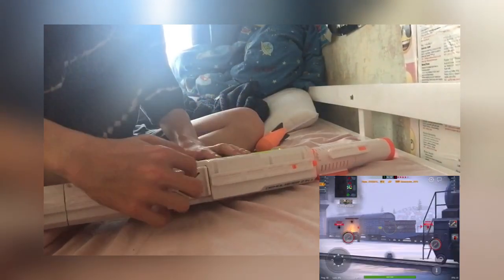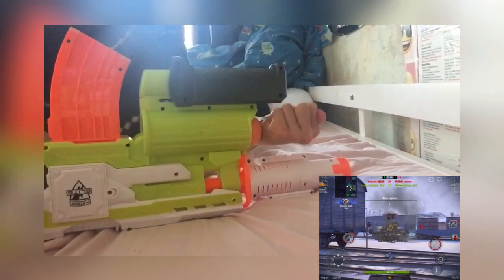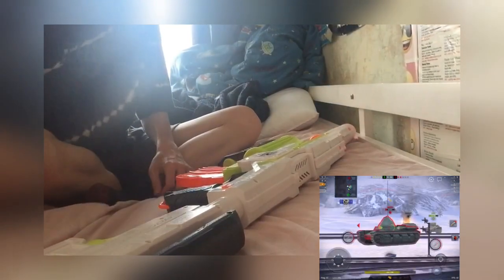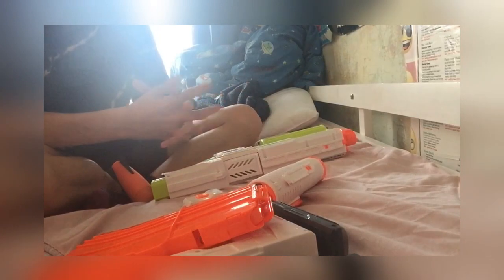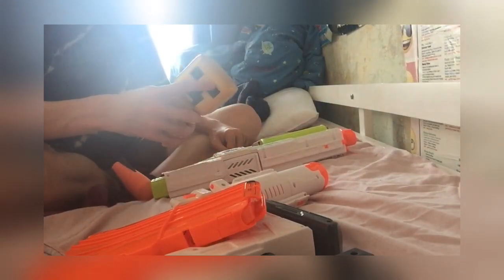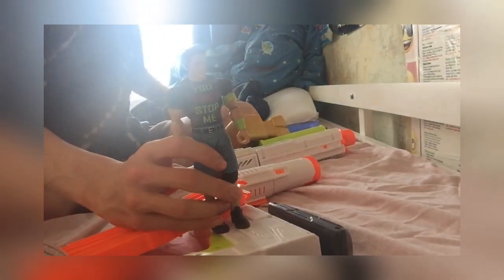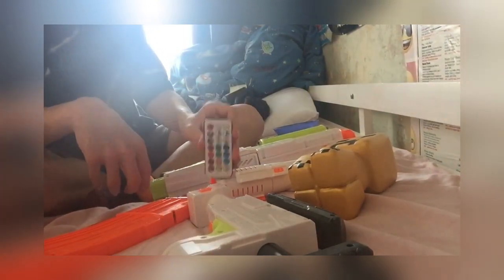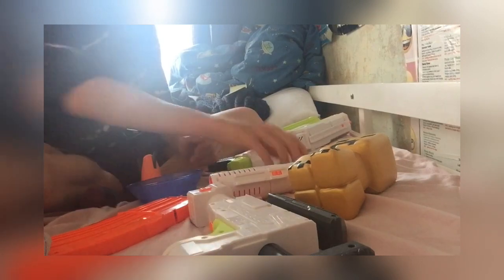How to use a gun for your car